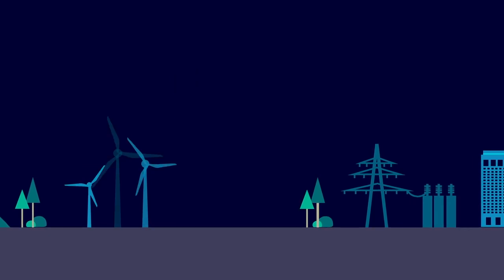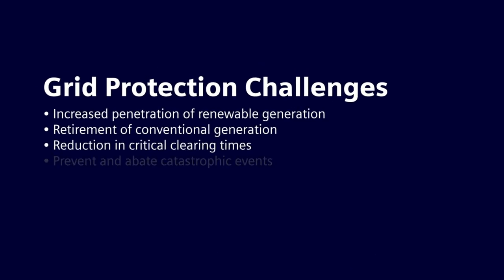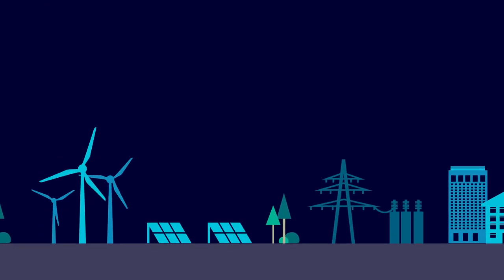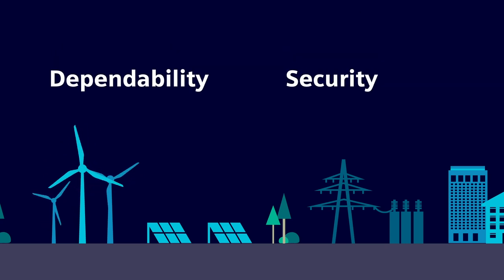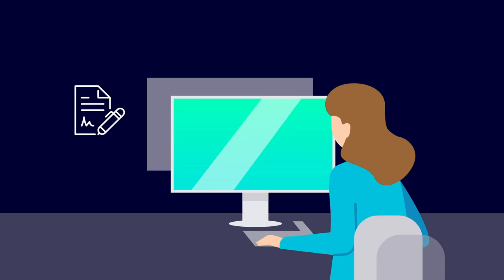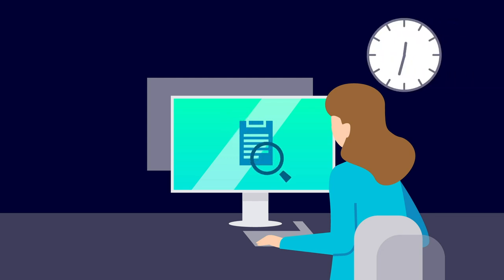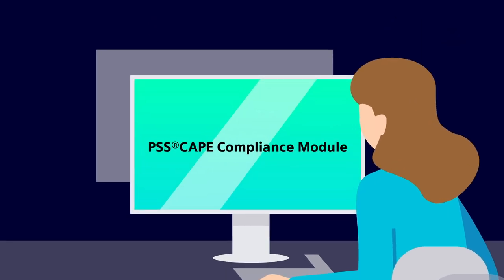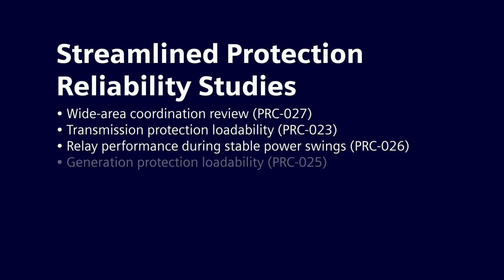Automated Protection Reliability Studies: PSS®CAPE Compliance Module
The PSS®CAPE Compliance Module enables protection engineers to perform automated studies to assure protection system dependability and security. Watch this video to get a quick overview of the module, how it works, and the benefits of using it. To learn more about the software and request a trial